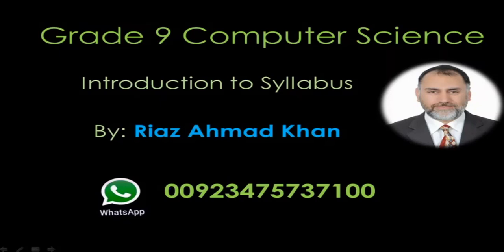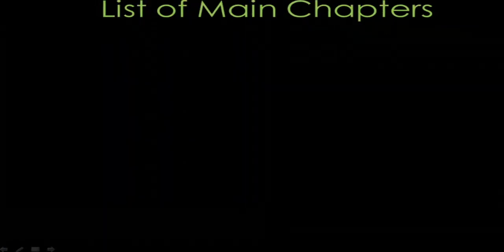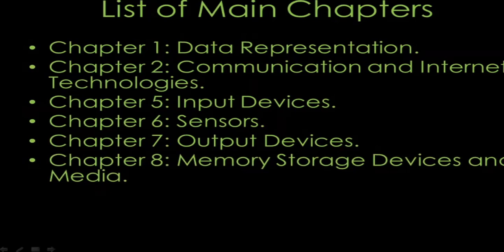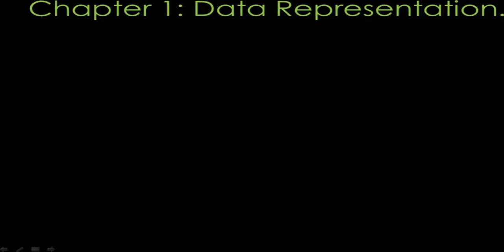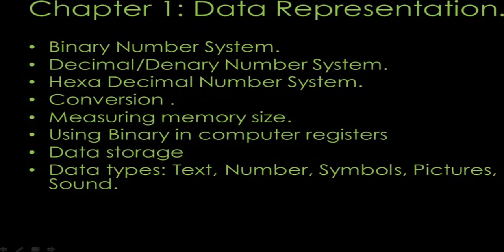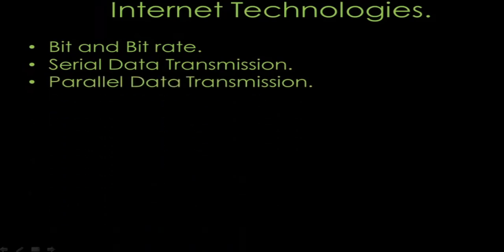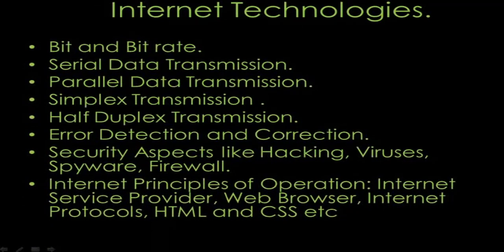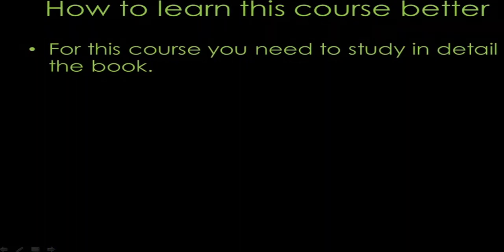Grade-10 (O Level) Computing Introduction To Syllabus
RIAZ AHMAD KHAN